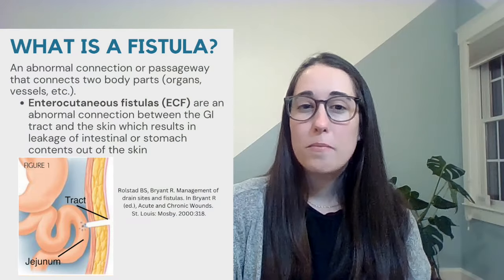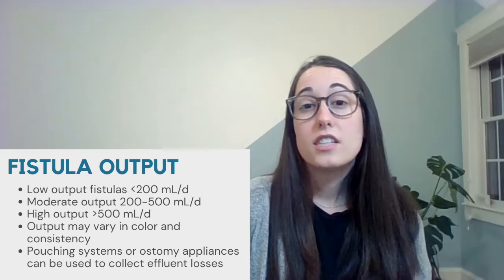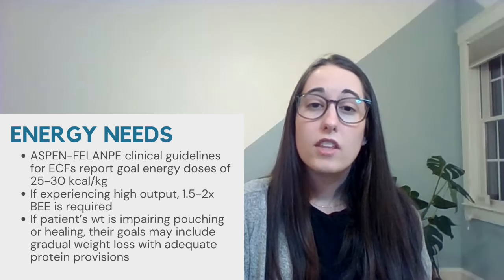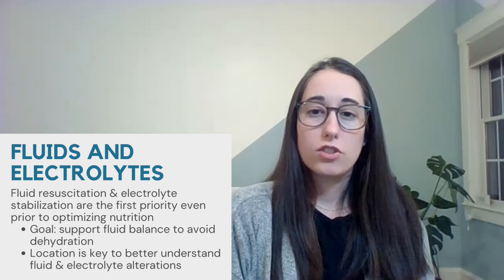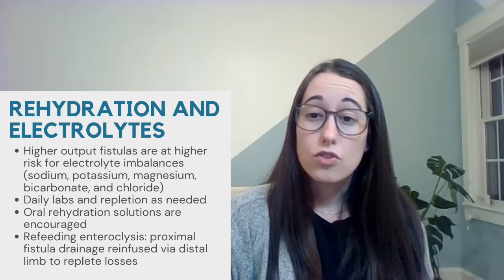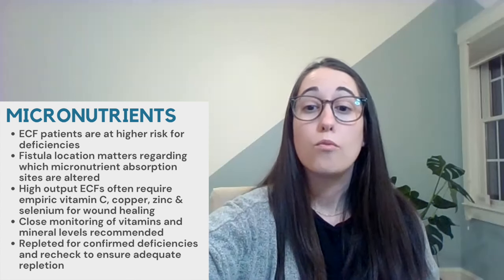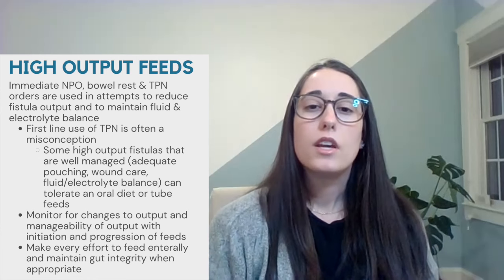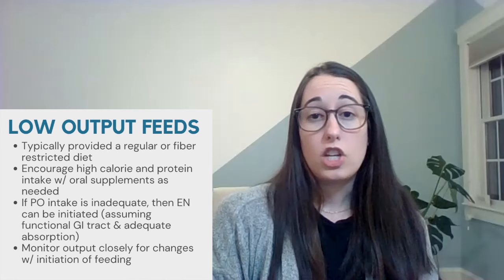Enterocutaneous Fistulas - What dietitians need to know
The dietitian's role in managing enterocutaneous fistulas is critical to patient outcomes. In this video Megan RD, LDN, CNSC talks us through everything from what a fistula is, how to estimate needs, and different feeding approaches that can be pursued for patients with ECFs.

Looking to read more? Check out some of these resources on fistulas:
Vanzant, Erinc; Thompson, Ashleyc; Mendoza, Aprilb; Yeh, Dantea. Current fistula management. Current Opinion in Critical Care 30(2):p 172-177, April 2024. | DOI: 10.1097/MCC.0000000000001147

ASPEN-FELANPE Clinical Guidelines: Nutrition Support of Adult Patients with Enterocutaneous Fistula by Kumpf et al. 2016